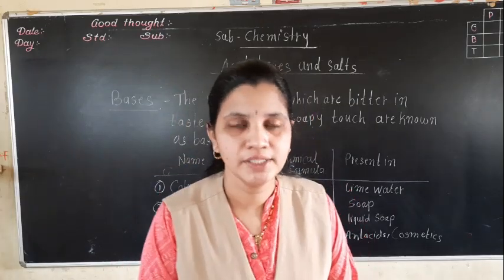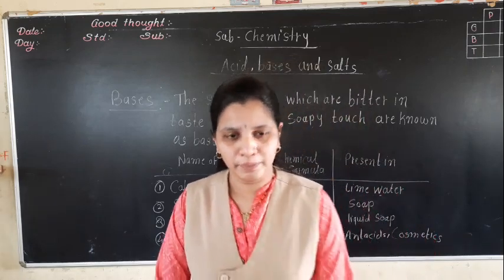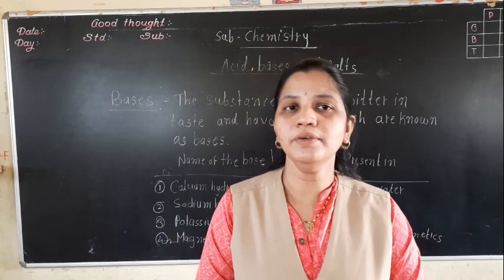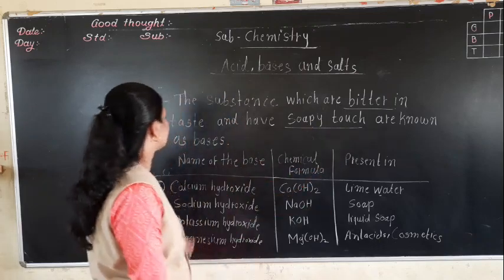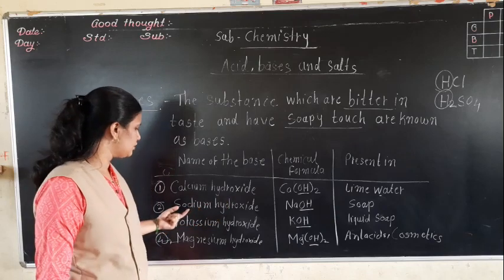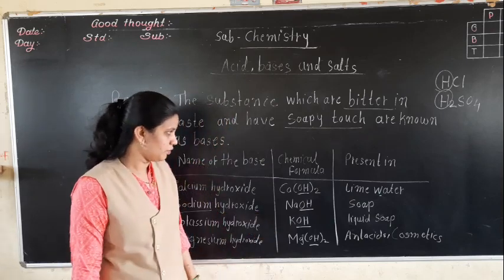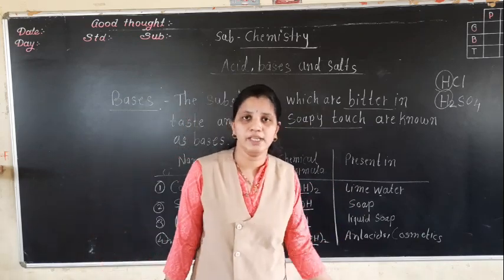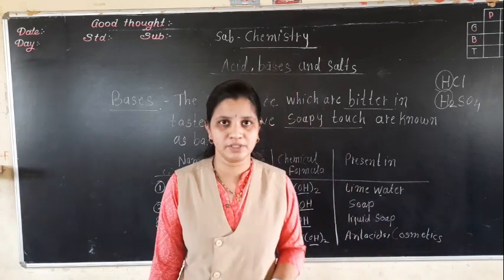class vii acids,bases & saalt